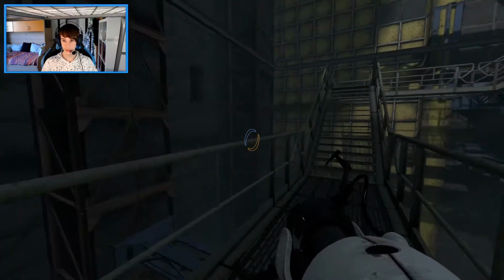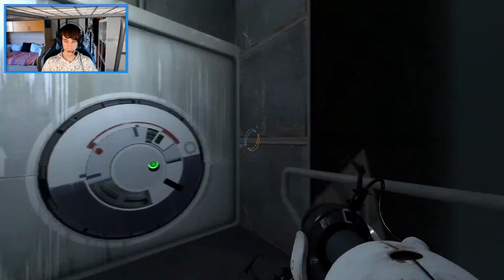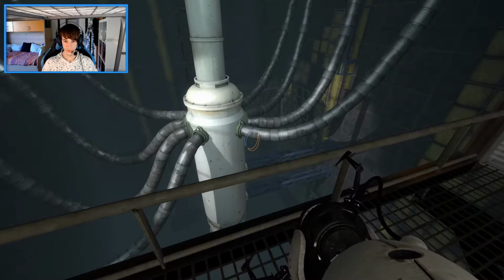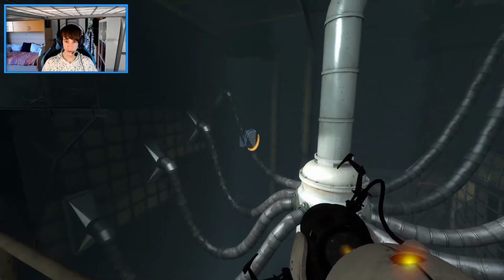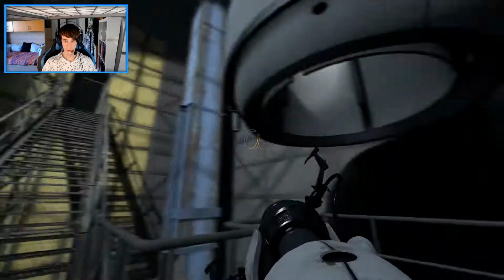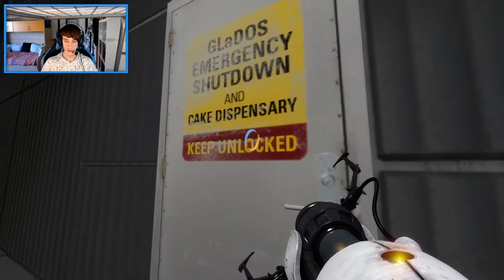GLaDOS is a potato now! | Portal 2 | #6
Hello everyone! I'm AlexDeemo and in this video I will be playing Portal 2.